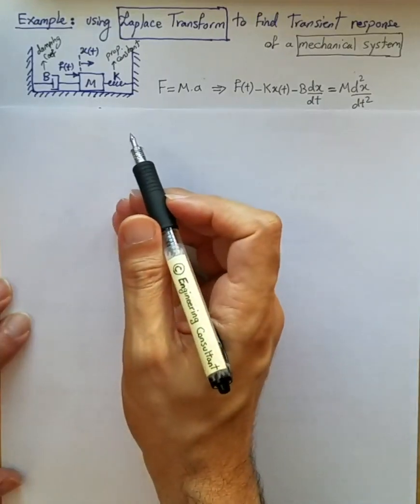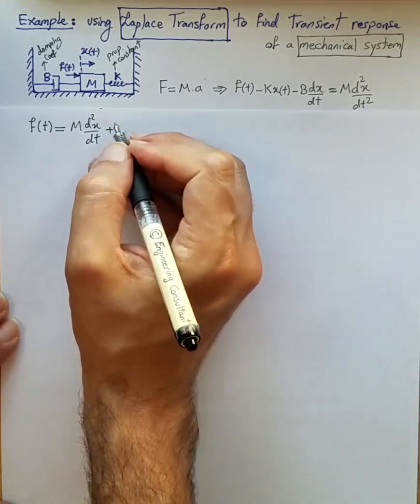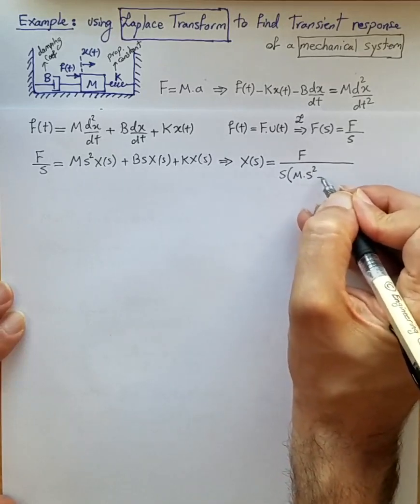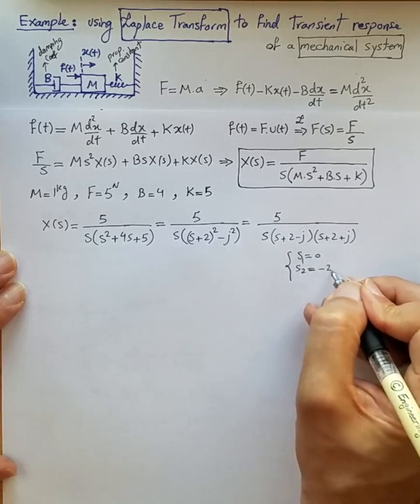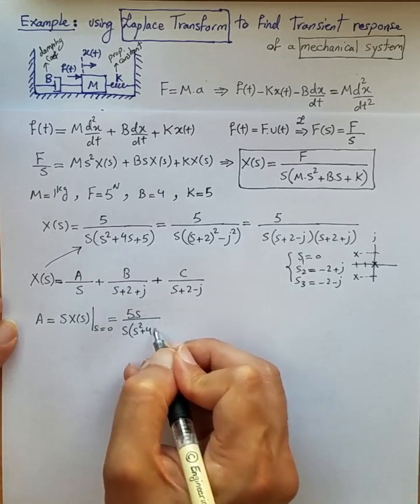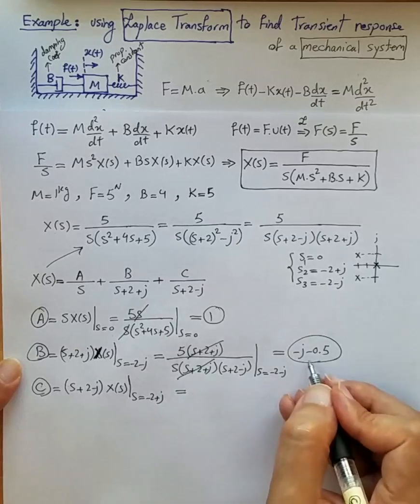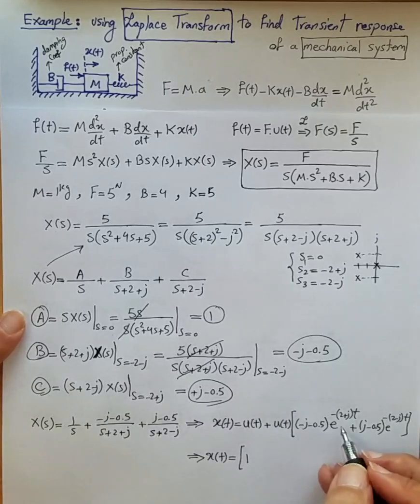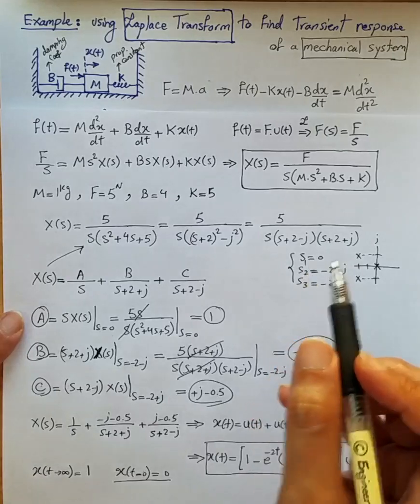using Laplace Transform to solve spring mass mechanical system transient response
Example shows how to use Laplace Transform to solve a spring mass damper mechanical system and mass displacement transient response and final displacement value.